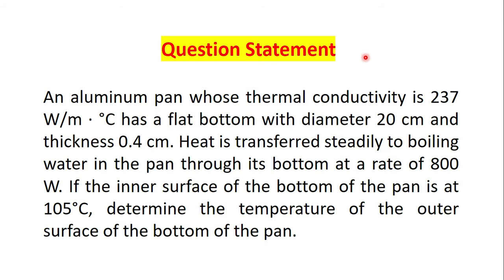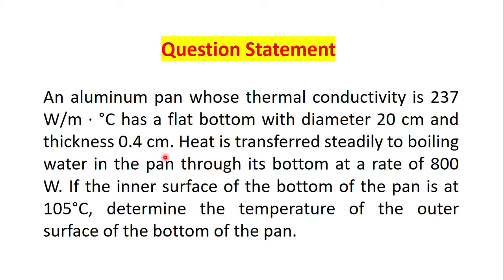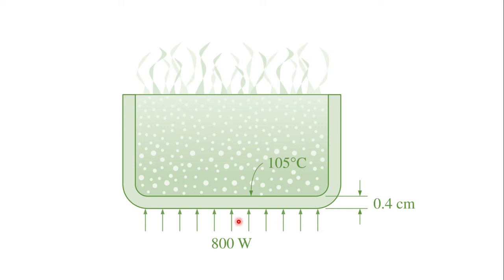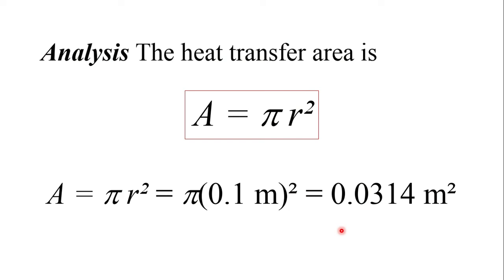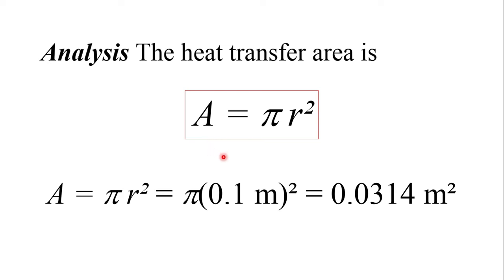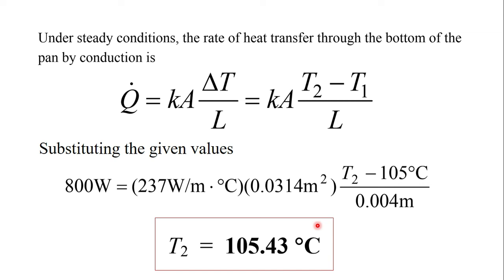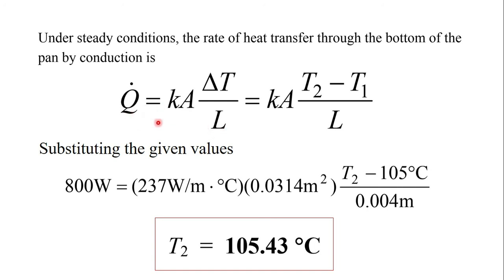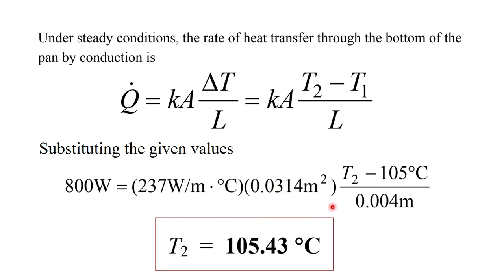Determine the outer Temperature of a Pan Surface